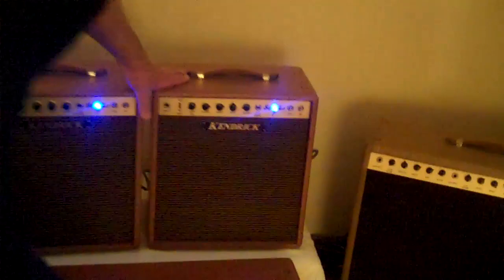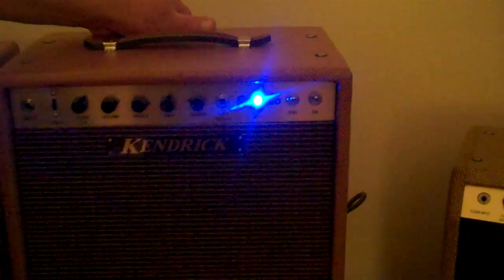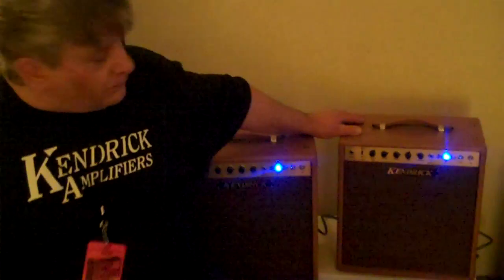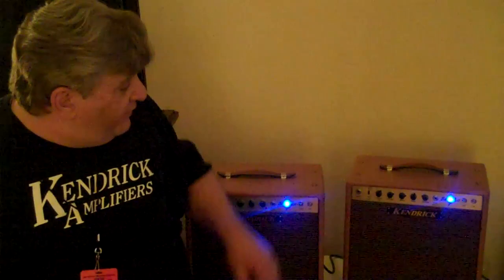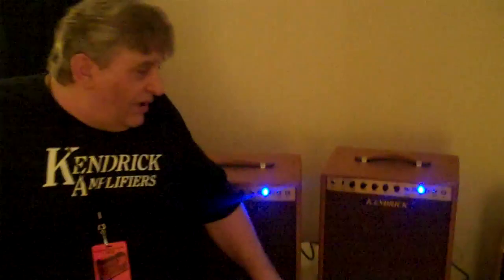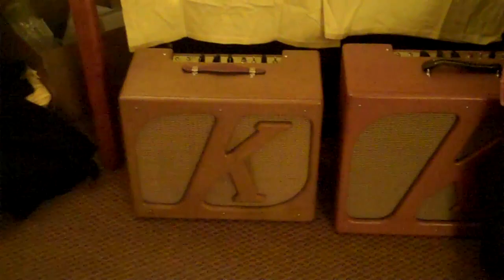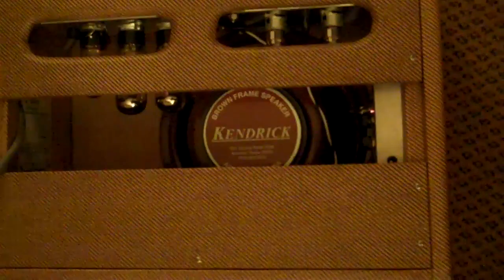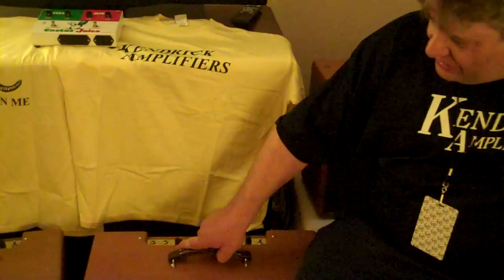Austin Amp Show Gerald Weber Interview - Billy Penn 300guita